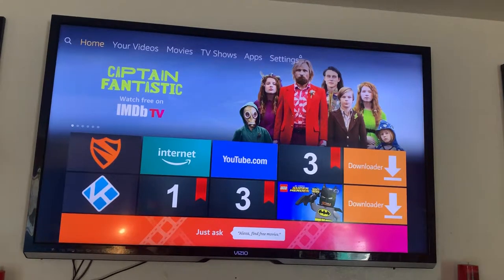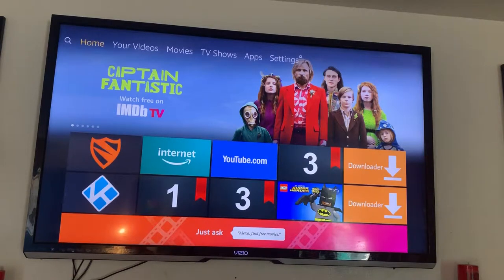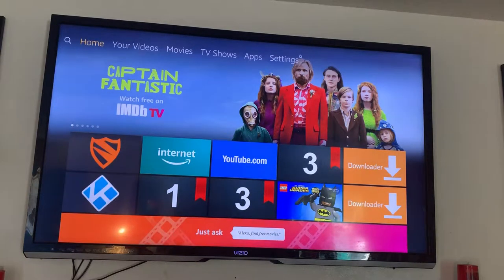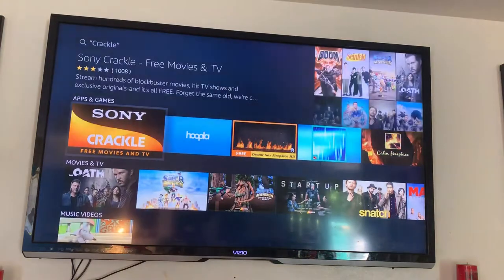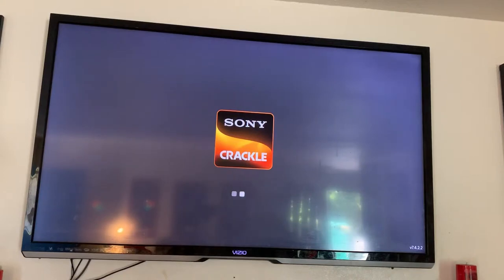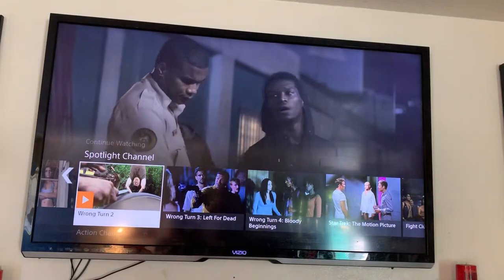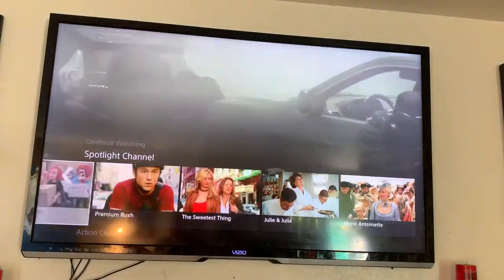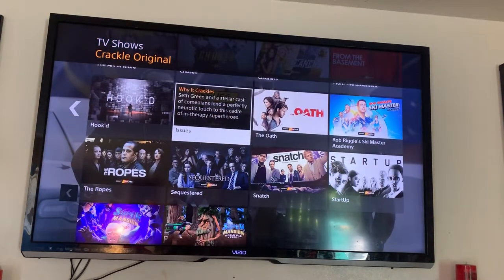Crackle Best free streaming service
Crackle one of the best free streaming services